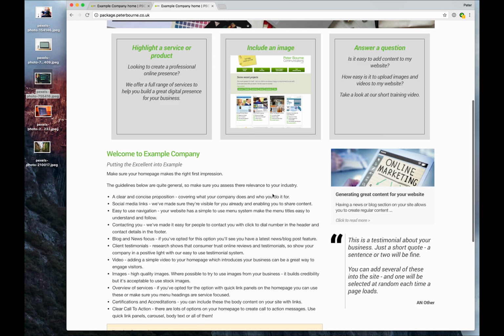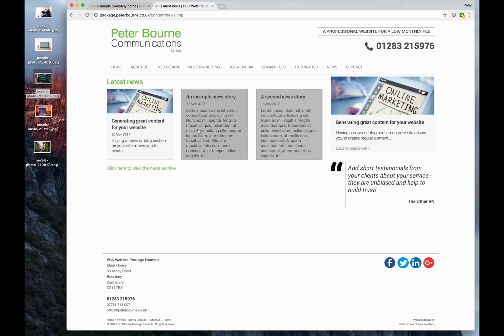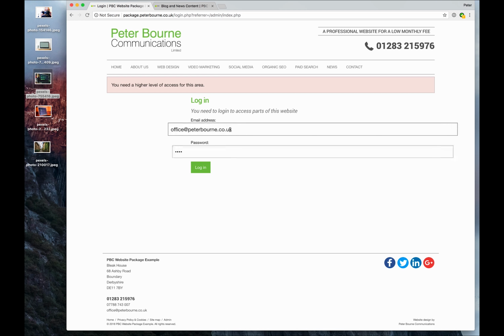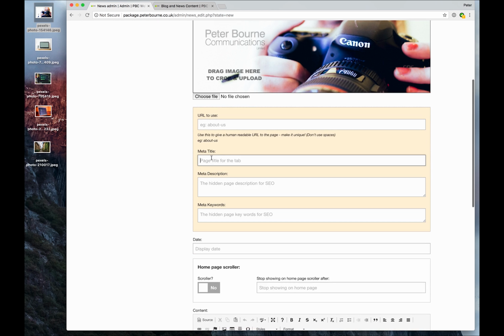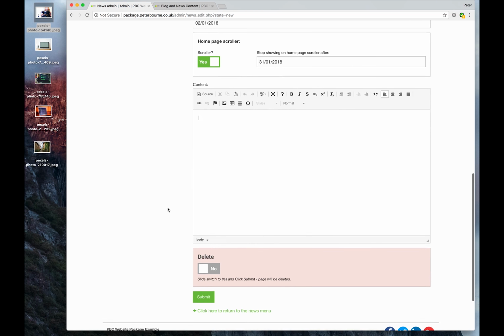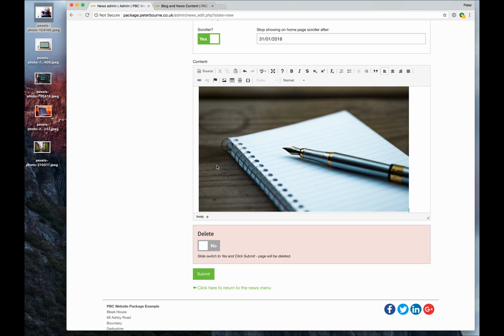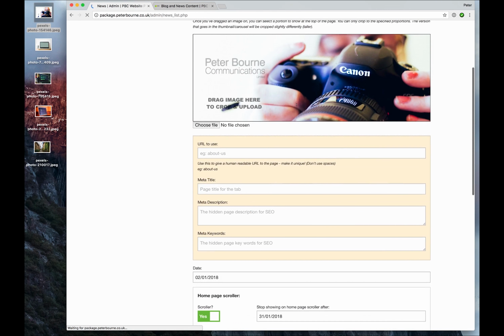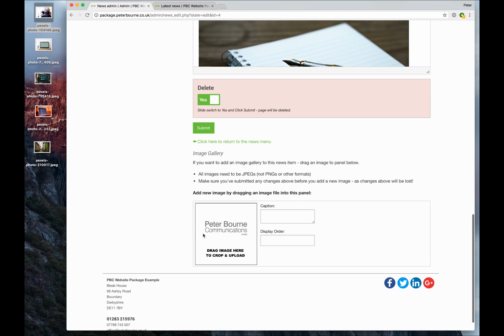News editing - Small Business Pay Monthly Website Package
A quick video demonstrating how to edit news items on the Peter Bourne Communications Small Business Website Package (Pay Monthly)